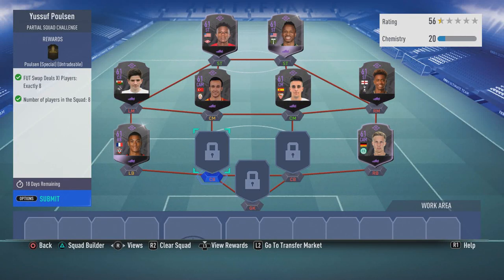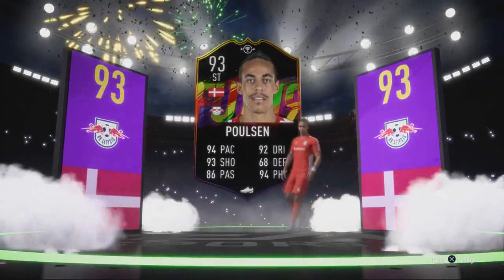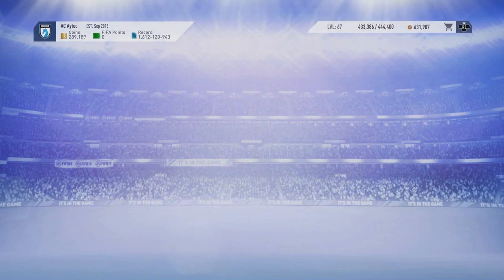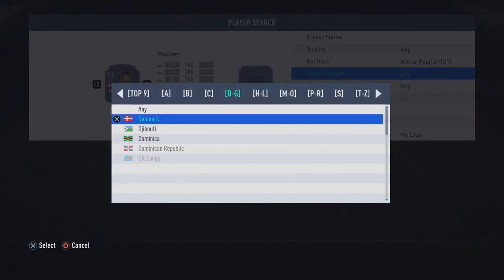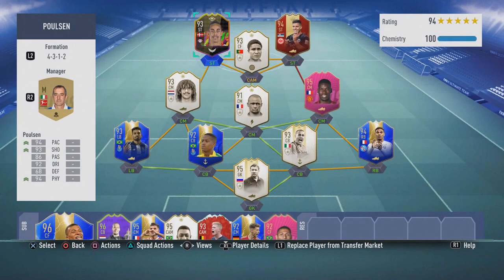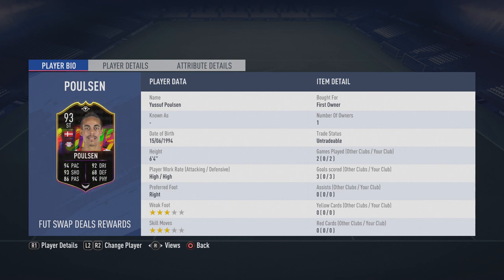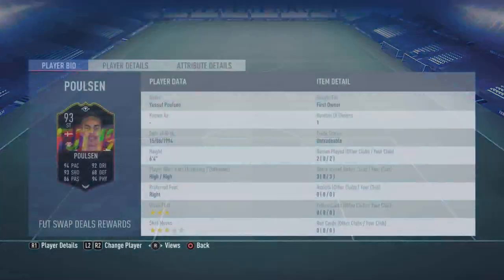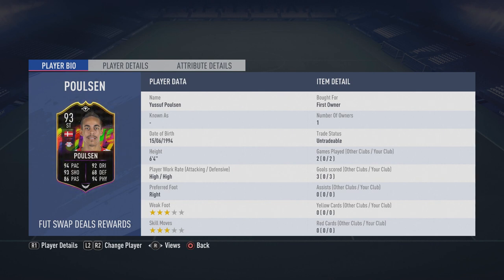93 FUTSWAP YUSSUF POULSEN PLAYER REVIEW! FIFA 19 Ultimate Team